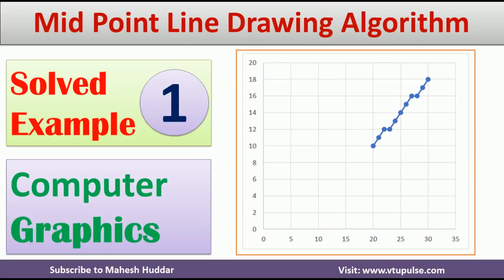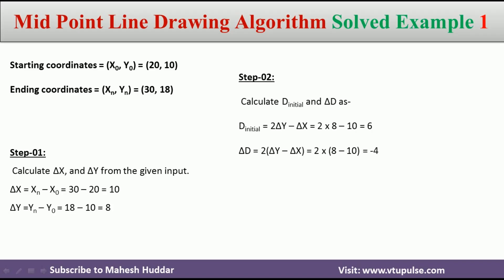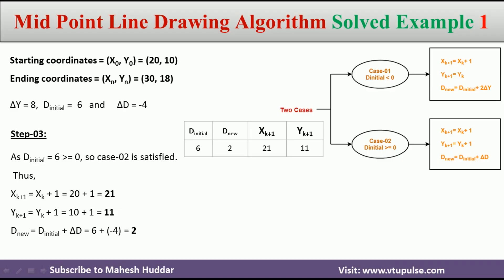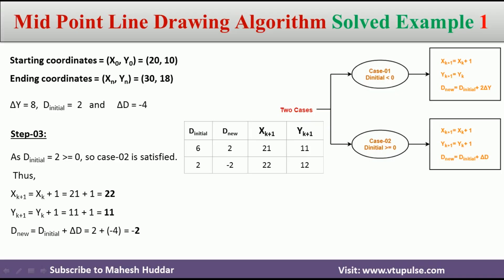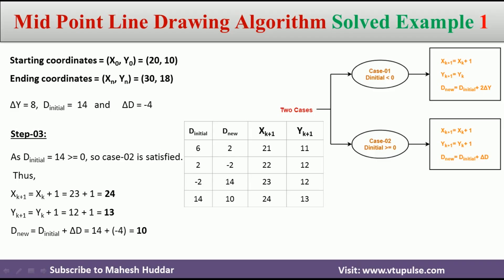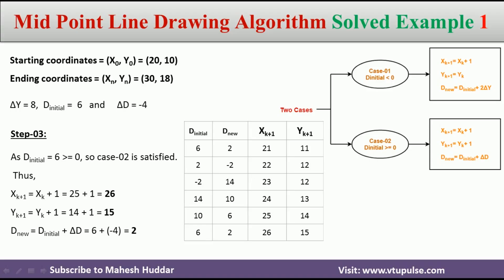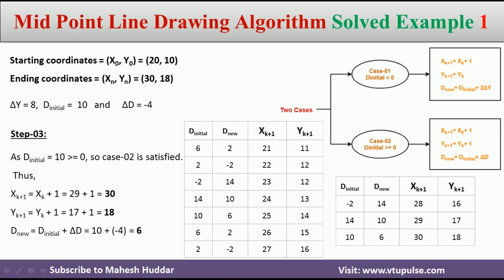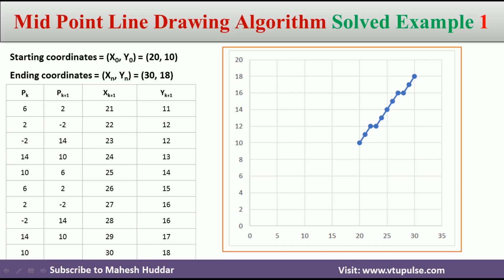1. Solved Example Mid Point Line Drawing Algorithm | Computer Graphics Line Drawing by Mahesh Huddar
1. Solved Example Mid Point Line Drawing Algorithm | Computer Graphics Line Drawing by Mahesh Huddar

In this video, we will understand how to use the Bresenham line drawing algorithm to draw a line given the start and end coordinates

The following Concepts are discussed:
dda algorithm,
line drawing tutorial,
bresenham's line drawing algorithm,
bresenham's line algorithm,
bresenham algorithm,
mid point line drawing algorithm Example,
bresenhams line,
bresenhams algorithm,
line drawing algorithm,
Line drawing in CG,
solved line drawing,
line drawing example,
bresenhams line algorithm,
Mid point algorithm example,
dda algorithm in computer graphics,
dda algorithm in computer graphics in hindi